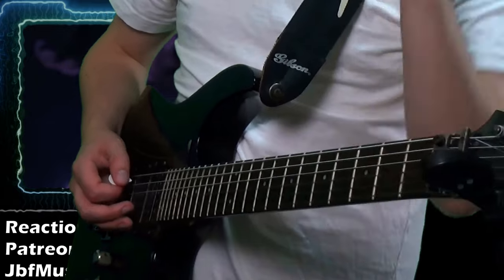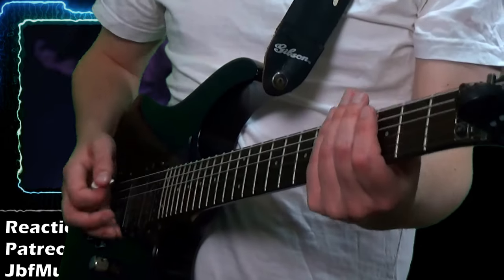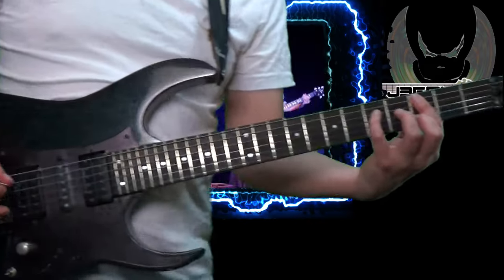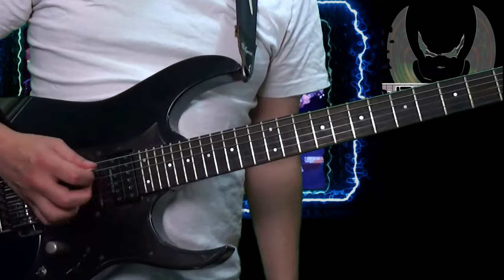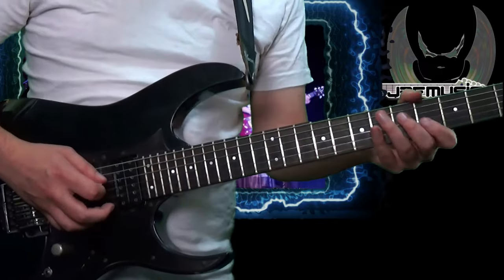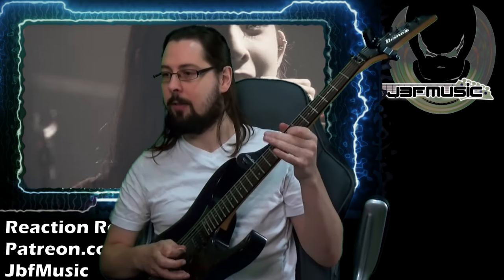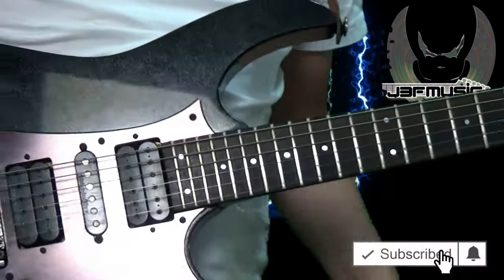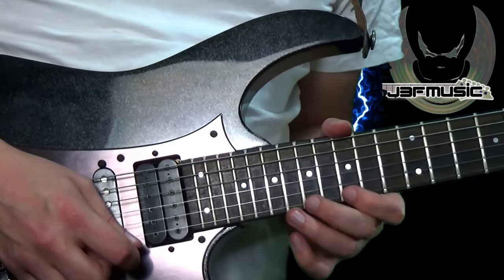Band Maid SECRET MY LIPS Pro Musician Analysis, Deep Dive & Music Theory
Band Maid SECRET MY LIPS Pro Musician Analysis, Deep Dive & Music Theory. Yep, almost and hour long... As usual I get stuck down a rabbit hole this time focusing on timbre and obviously the lead work, licks and solo of Kanami Tōno. I barely even got in to the Band Makio cover, hopefully will get to that in due course! We look at tuning; how to figure that out; some chunky riffs, tone chasing; that awesomely snarly harsh tone that's dialled in, if that might impact song writting; how EQ'ing can be used as a dynamic boost, a break down of the initial solo licks.

If there are any stupid editing mistakes (very likely!) let me know- I think I can cut stuff out in Youtube's editing  studio.

Most of these videos get totally demonetised, if you like what I'm doing here and want to support these, have a specific request I should really check out, or just fancy chucking something in the hat!

🎸 *FREE* Guitar Licks App
Tabs, Audio, Backing Track & Half Speed Examples:

☝️ 40 Guitar Licks: Blues, Funk, Rock 'n Roll & Hard Rock

🎸 Chapters
0:00- Preamble
0:40- How to tell if it's not in standard tuning
2:56- But seriously does any one else nose ever itch?
4:55- Tuning tl;dw
5:42- Chunky Riff
9:20- Tone Hunting
20:40- Power Chord Riff
21:02- Tone Hunting tl;dw
22:01- Complimentary Timbres/EQ'ing
23:48- Tone Hunting ...Or What I Should Have done First
24:57- Extra, Subtle Dynamic Pop
26:21- Kanami's Magic Fingers
28:00- Pre Chorus Guitar Riff
30:32- My Weird Way That I Think Is Easier
31:34- Mystery Chorus Guitar Part
34:49- Verse 2
38:23- Pre Chorus 2
42:28- Chicken/Egg Situation?
45:00- Sneaky Extra Riff
45:18- Solo
45:54- Solo Lick 1
47:42- Lick 1 75% Speed
47:54- Lick 1 50% Speed
50:20- Solo Lick 2 [Rough Idea]
52:09- Chorus 3 & Final Things

Ran out of cards!

Custom Made Video Tutorials, Tabs & Courses
Skype Tutorials
Contact (click “view email”- this just helps stop a bit of spam/junk mail)

Pro musician and guitar tutor reacts to the amazing bandmaid; Kanami Tono lessons, music theory from guitarist and bass player & teacher. While this is my first time hearing band maid reaction, I also analyze the song's concepts and techniques. Teaching some of the compositional tricks alongside how a guitarist reacts to this all female Japanese rock band!